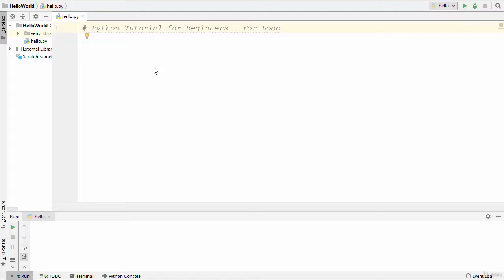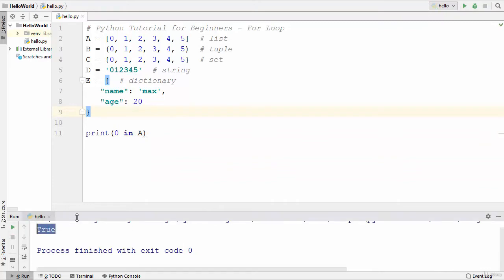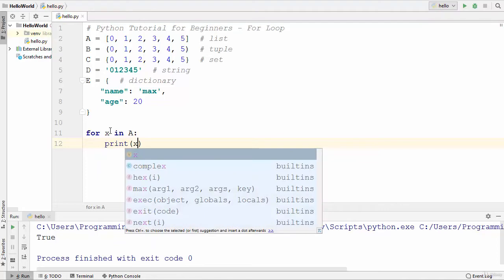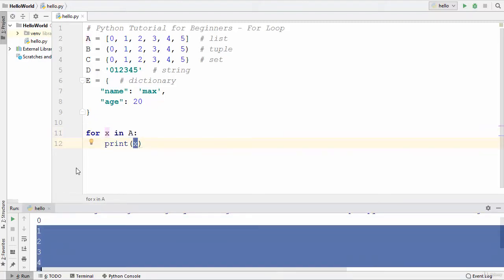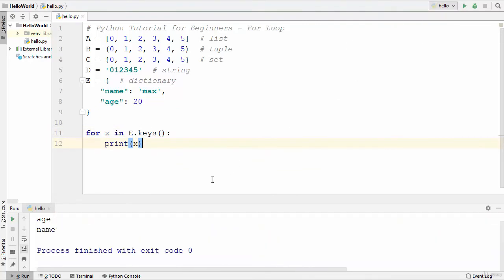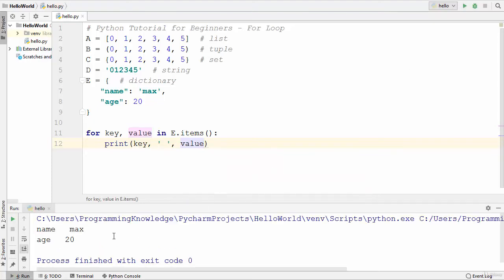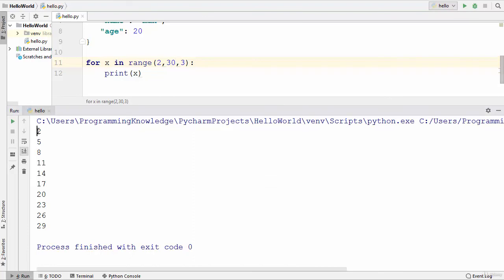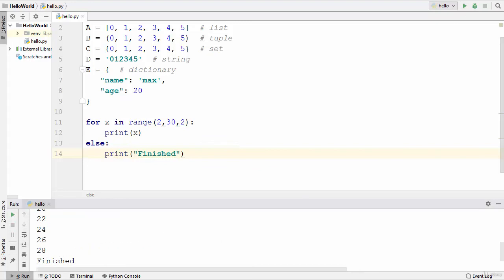#20 python course for beginners | Python for Loop | Full python course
python loops
3. Python for Loop